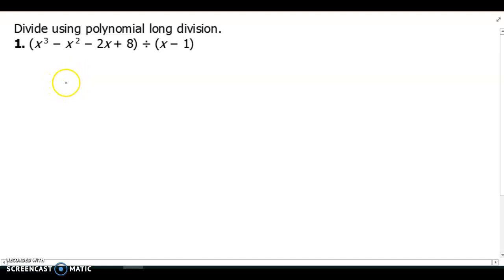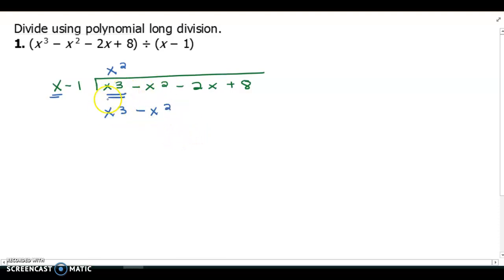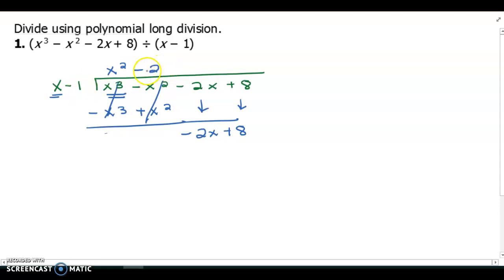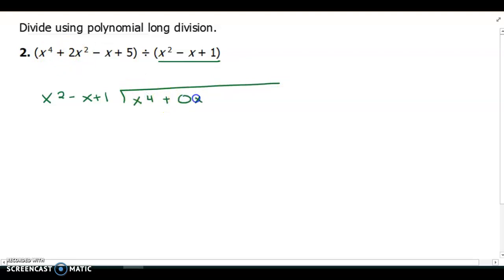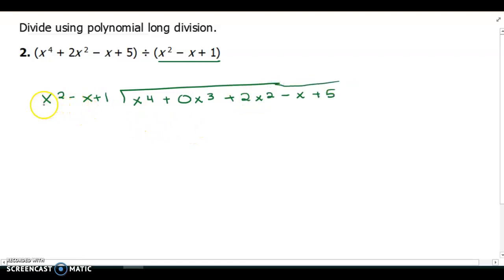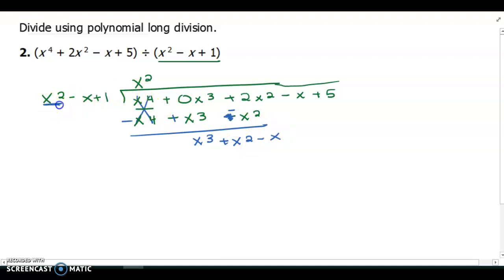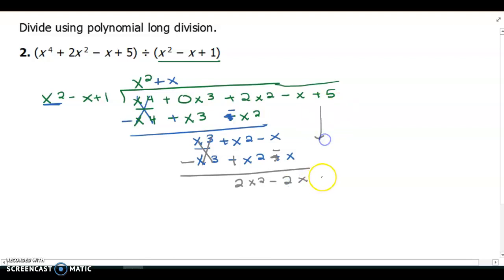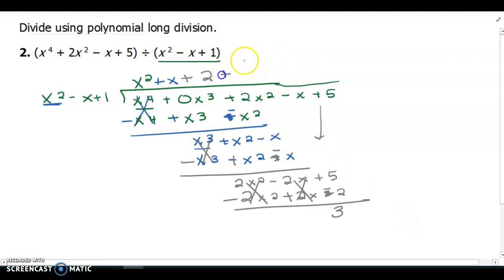H.Alg2 4.3a Part #2